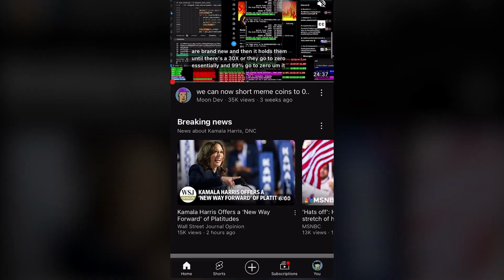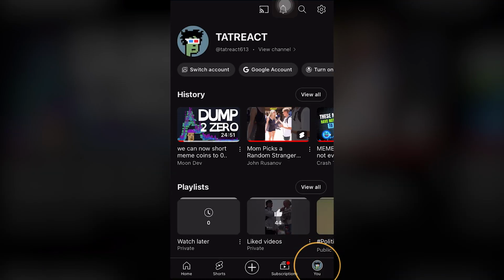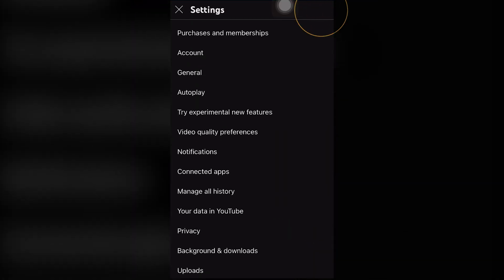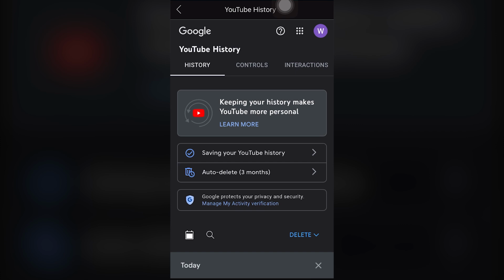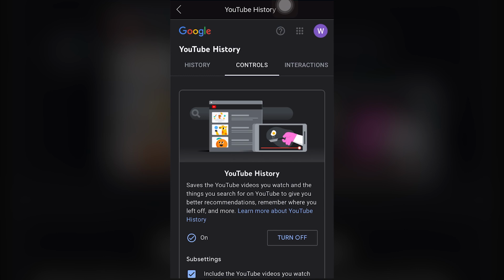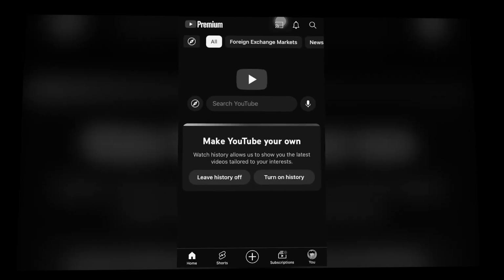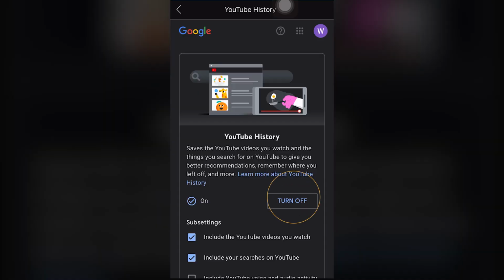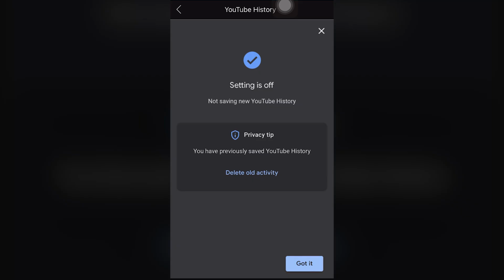How To Disable YouTube Search History (Step by Step Guide – Full Tutorial)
In todays tutorial I will show you how to disable YouTube search history or disabling online social media platform YouTube video or online search searching history for windows mac laptop pc computer iOS apple iPhone android Playstore play store app store Appstore devices completely for free.